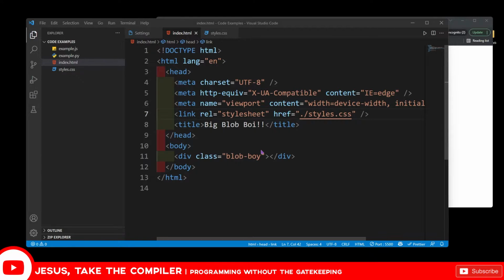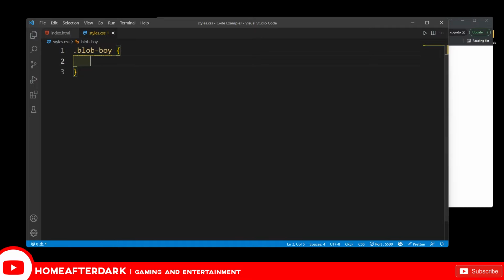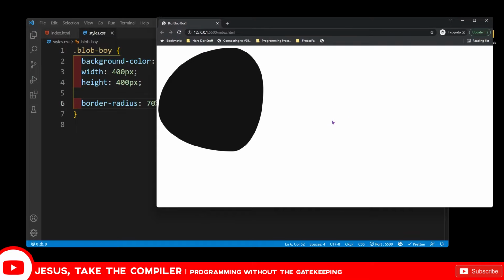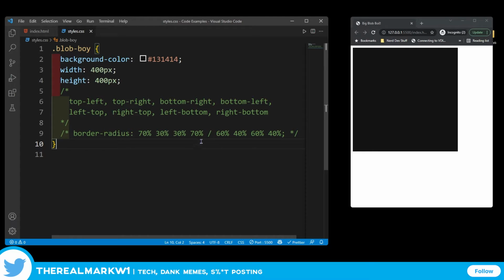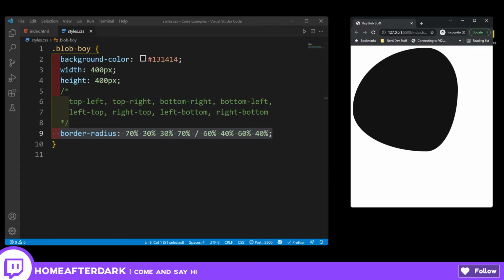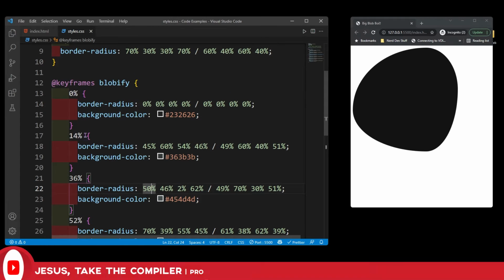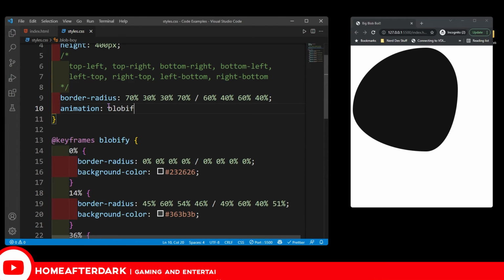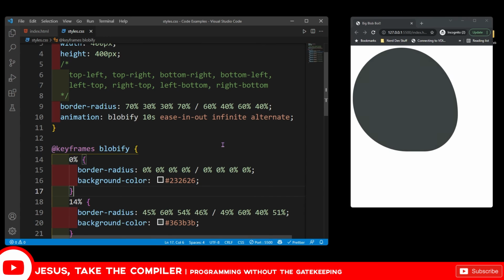Make An Animated CSS BLOB - Code Quickie #14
Ever want to do animations with CSS and make fun blobs? Well, this is the video for you! In this video you will be making an animated blob with css!